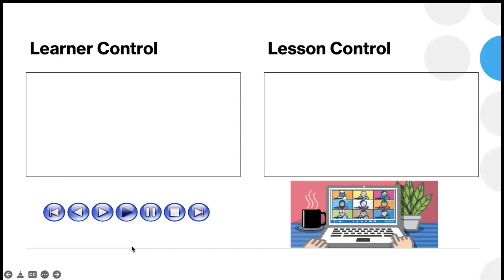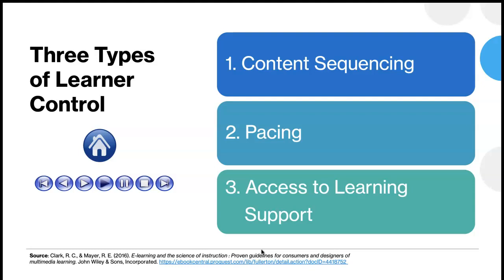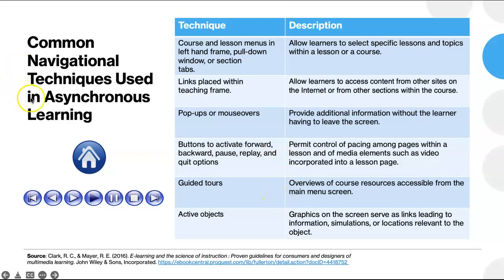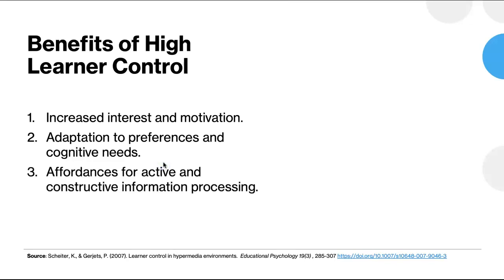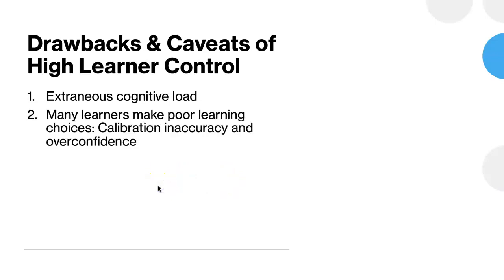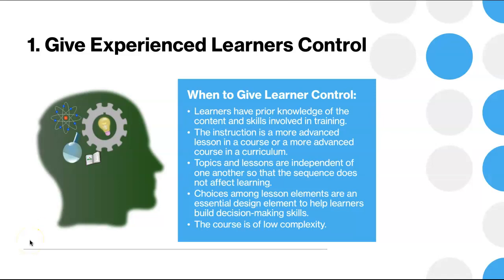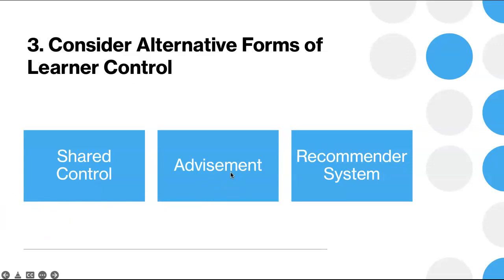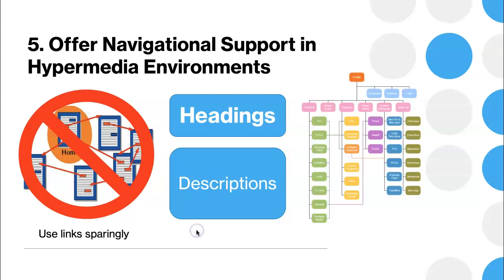Who's in Control: Learner Control vs. Lesson Control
MSIDT 520 Research Project